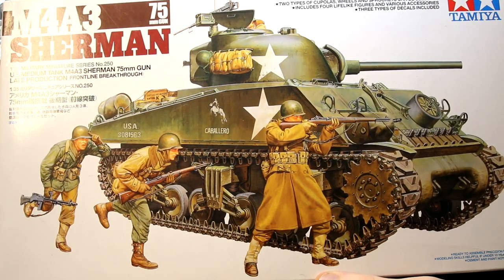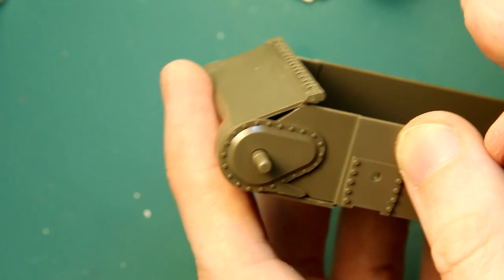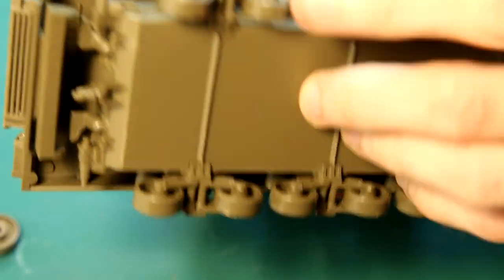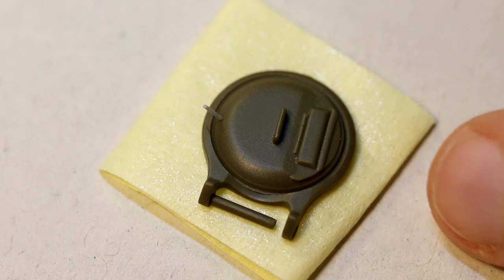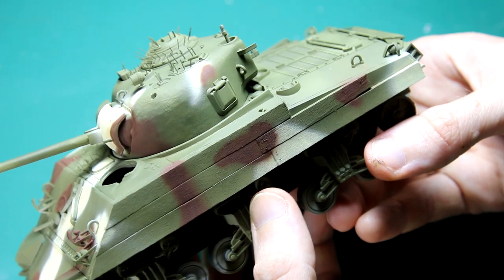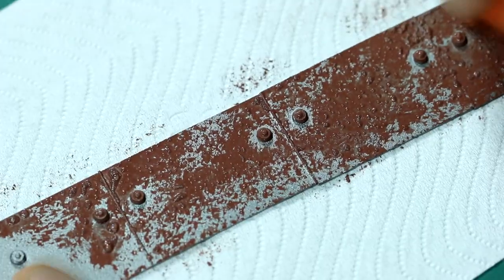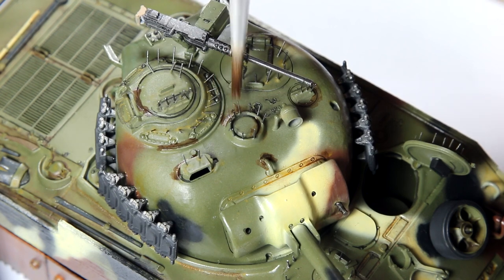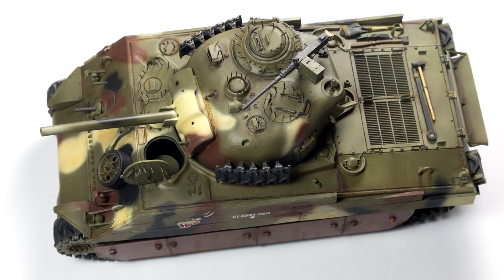Pacific Sherman tank with improvised armour (Tamiya 1/35 scale model)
Listen to "The Rising Sun Sets" with a free Audible trial

Tamiya 1/35 Sherman M4A3 painted in four colour camouflage for the Pacific Theatre of Operations. Added wooden and steel improvised side armour, plus steel anti-personnel spikes on hatches. Full build and painting, with initial weathering.